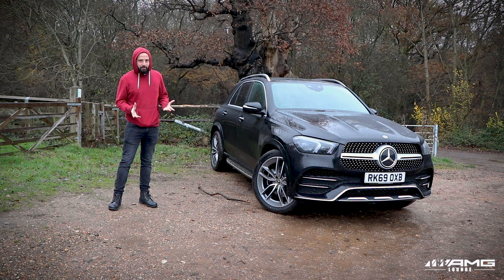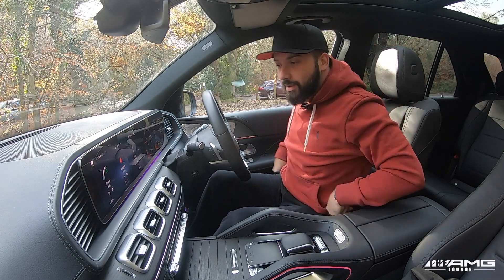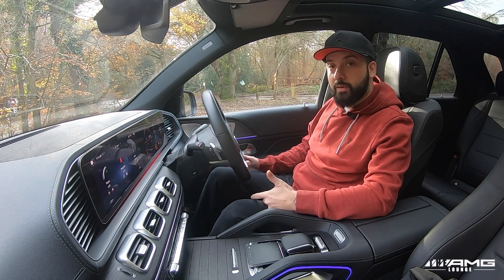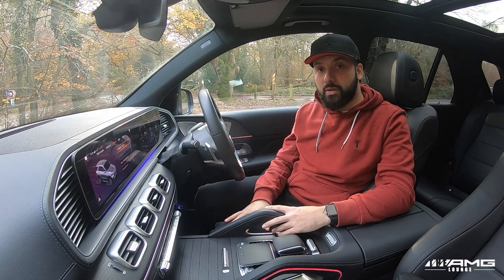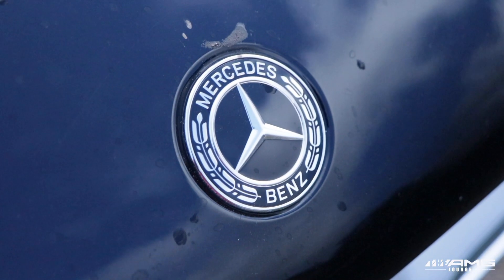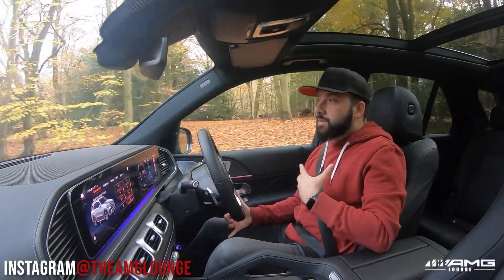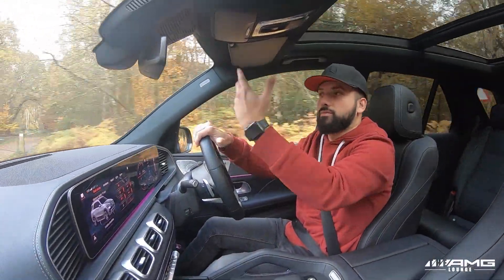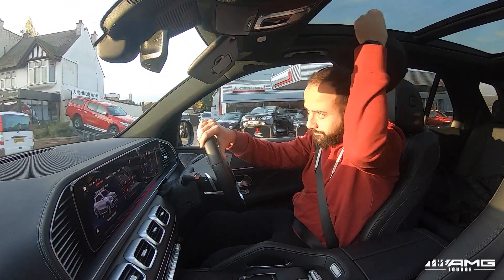Mercedes-Benz GLE 350d AMG Line Premium Plus - Winter Upgrade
Short video on the new GLE350d SUV, with the coupe now around the corner we have a look at why this winter upgrade gives you all the creature comforts you would ever need!